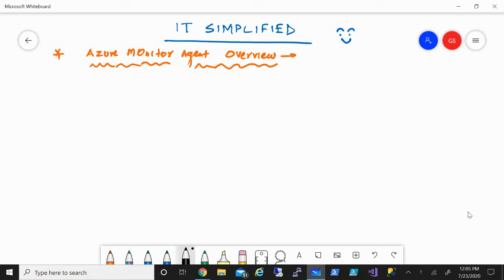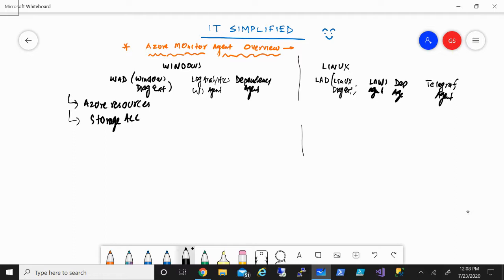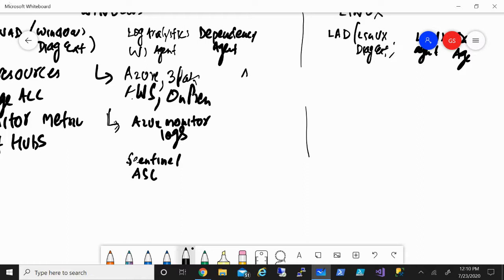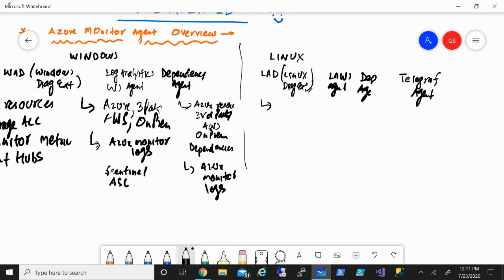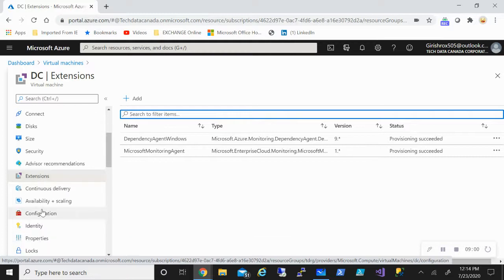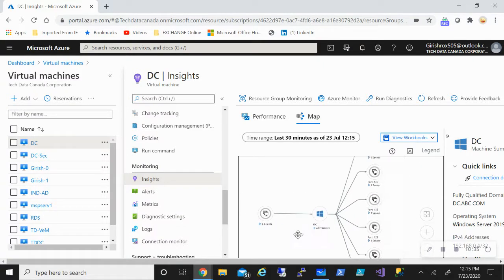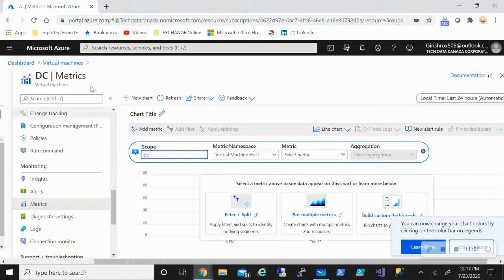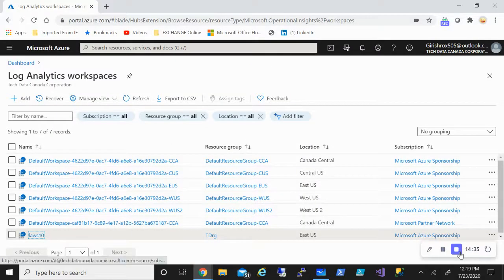Azure - Overview of Monitoring Agent !!!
What are different  monitoring agent in azure ?
Which environment we can use?
Where we can collect data from the agents?